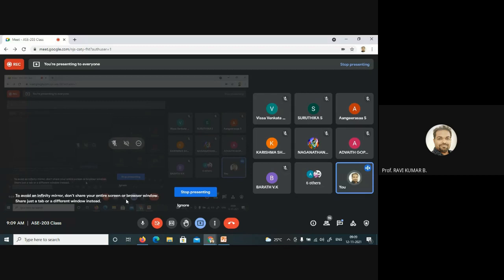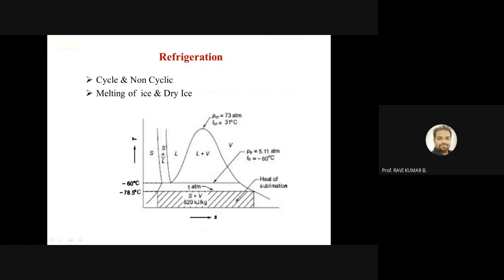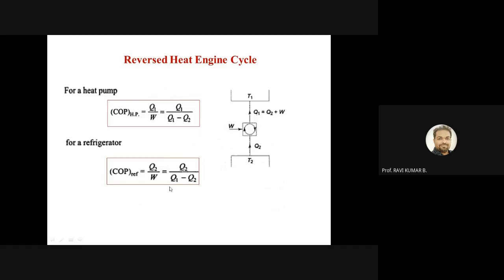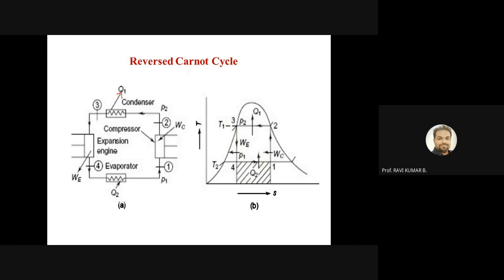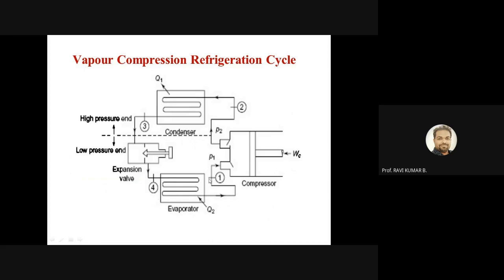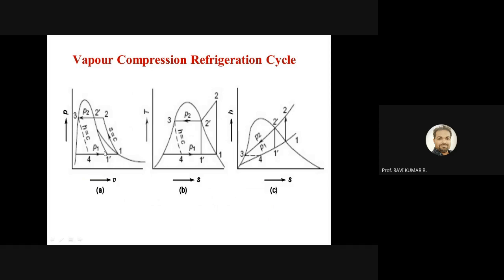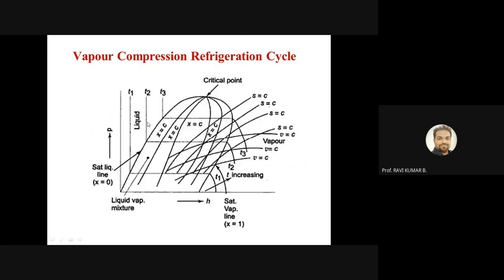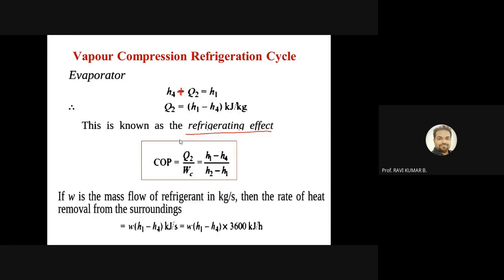Concept of Refrigeration Cycle // Vapour Compression Refrigeration Cycle // GATE AE //Thermodynamics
Concept of Refrigeration Cycle // Vapour Compression Refrigeration Cycle // GATE AE //Thermodynamics : This lecture covers the basic concept of refrigeration cycles, reversed carnot engine, reversed carnot cycle, vapour compression refrigeration and its applications.
11. Afghanistan Crisis: काबुल हवाईअड्डे में घुसने की कोशिश कर रहे आम नागरिकों को गोली मार रहा तालिबान
12. Alleged Fraud case: Uttar Pradesh Police reach in Mumbai to question Shilpa Shetty and her mother